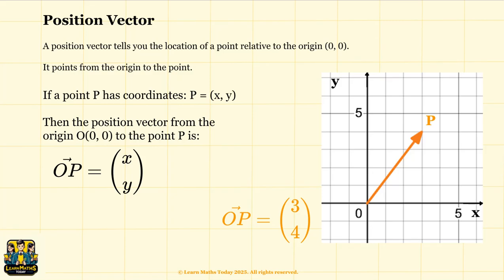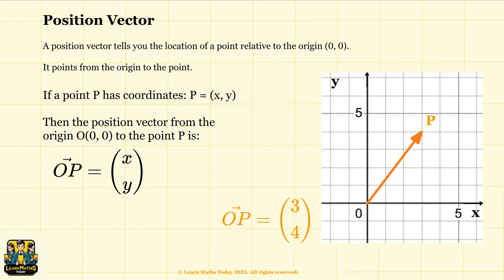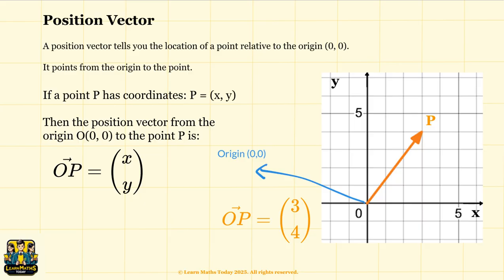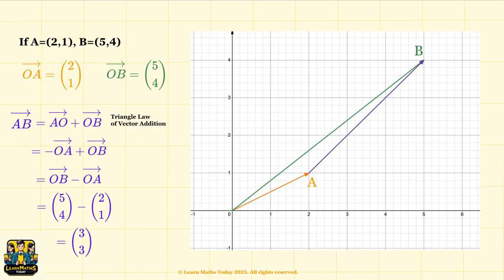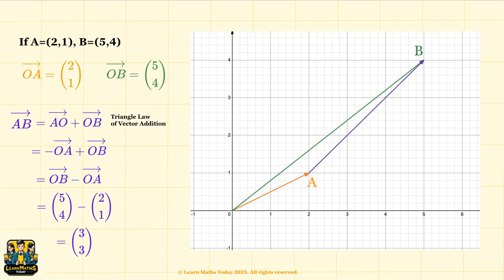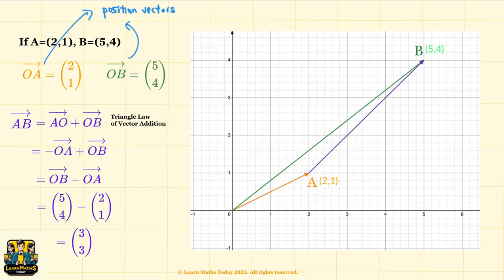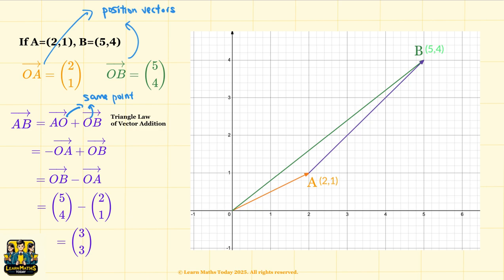Position Vectors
In this LearnMathsToday video, we dive into Position Vectors—an important concept for solving geometry and vector questions in the Singapore O Level Elementary Mathematics exam.

🔍 You’ll learn:

📍 What a position vector is and how it represents the location of a point from the origin
📐 How to write position vectors using column vector notation (e.g., ⟨x, y⟩)
🔁 How to find displacement vectors between two points
🧭 How to solve problems involving movement, direction, and relative position
📝 Practice questions to solidify your understanding

With step-by-step explanations, visual diagrams, and exam-style examples, this video makes learning position vectors simple and effective.

🎯 Learn it clearly. Remember it easily. No tuition required.

👉 Master position vectors with LearnMathsToday!